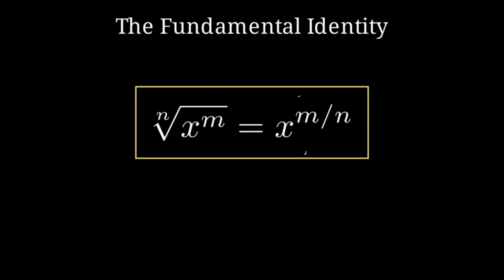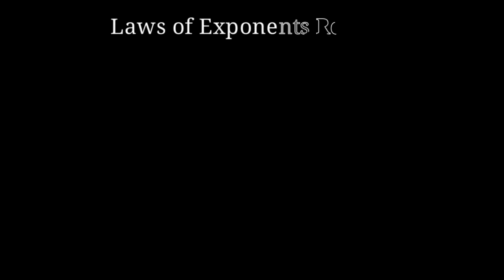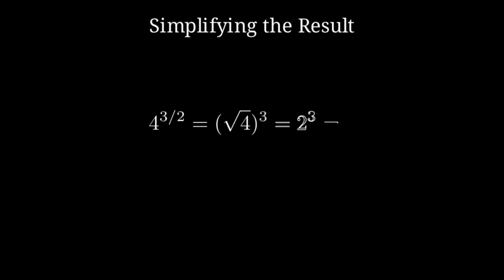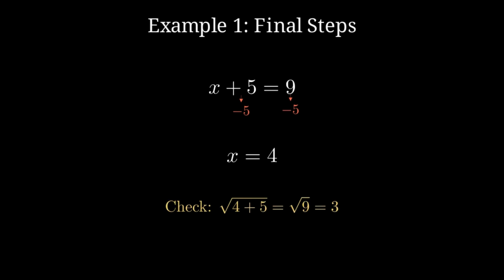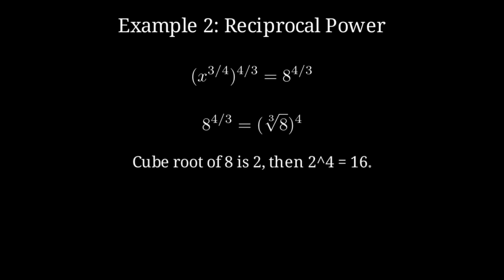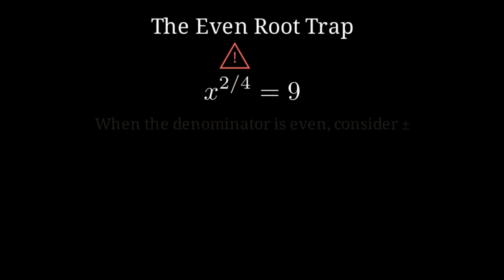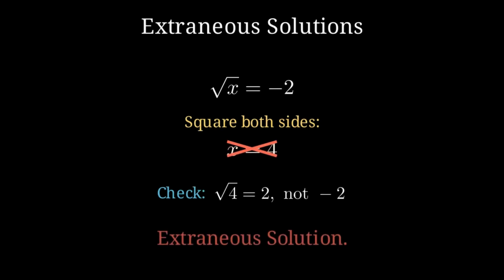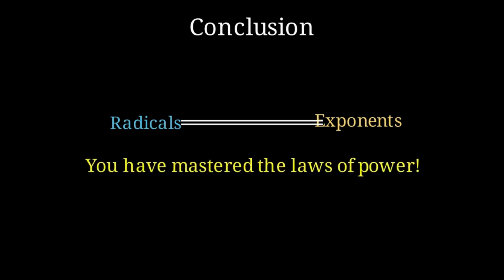Advanced Rational Exponents Equations with Non-Linear Fits | Digital SAT | Vision Solve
Crush the hardest advanced algebra, rational radical exponents, and radical function systems on the Digital SAT Math section using simple visual index shortcuts. Learn how to parse fractional power laws and track variable boundaries in seconds on Desmos.